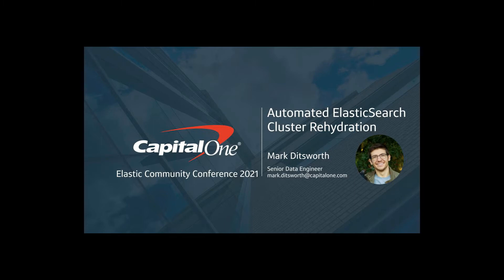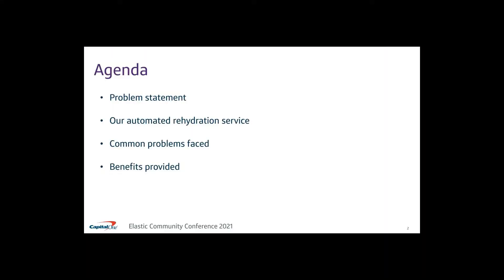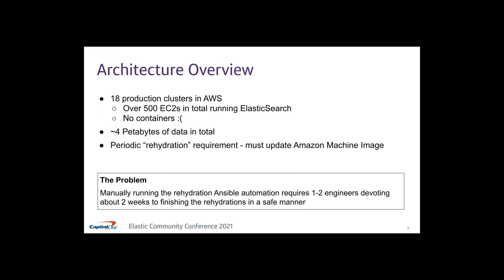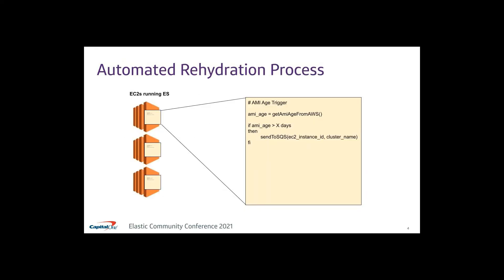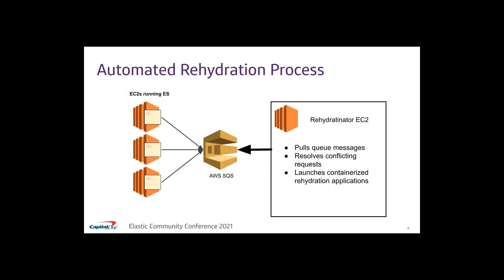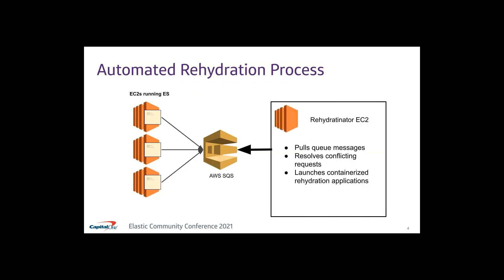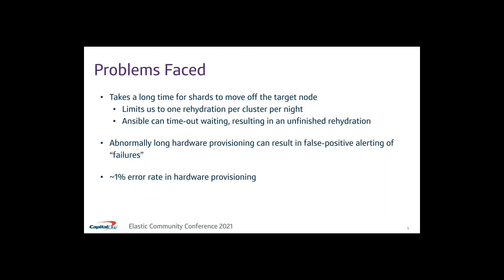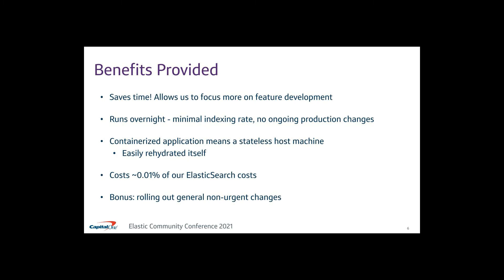ElasticCC: Enterprise-scale Elasticsearch Rehydration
With Mark Ditsworth

A lightweight approach to automating the rehydration of a petabyte-scale, multi-cluster Elasticsearch data lake. Save up to 80 hours every few months while keeping the clusters' machine images up to date by using a stateless containerized rehydration service, coupled with AWS Standard Queue Service or any other cloud provider's equivalent.

About the speaker: Mark Ditsworth is a Data Engineer at Capital One in Dallas, Texas. He and his teammates run an Elasticsearch-based platform to support the Cyber Security and Operations Center.